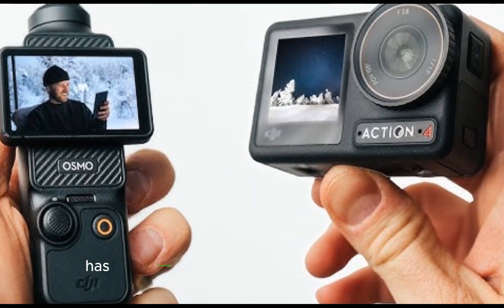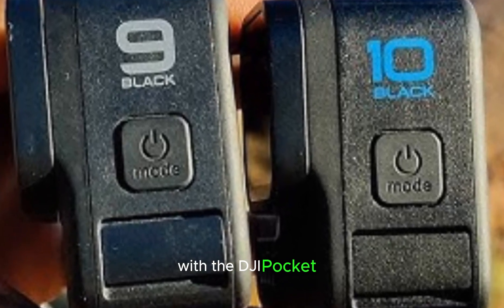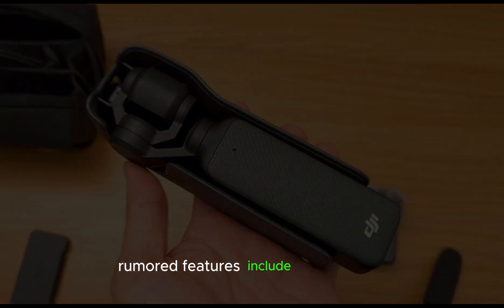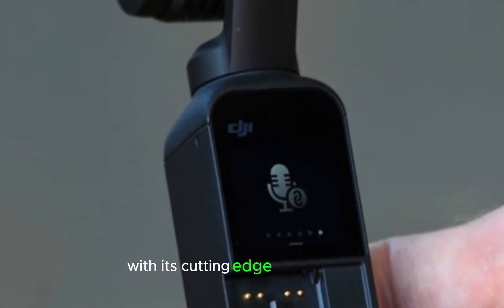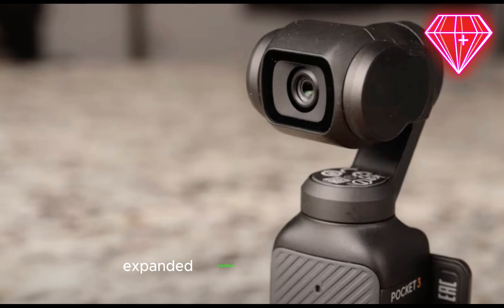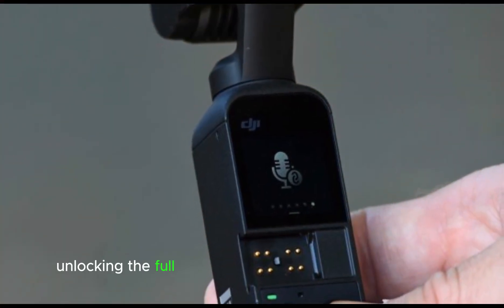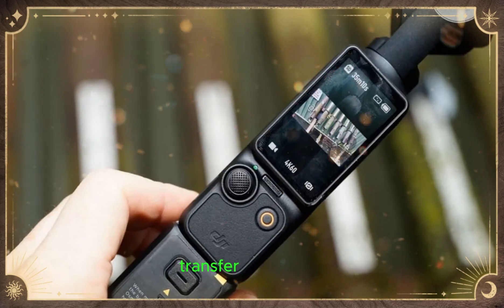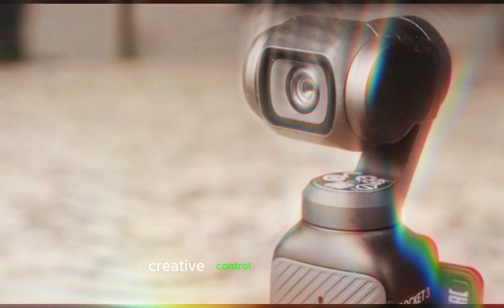DJI Pocket 4 Latest Leaks - Expectations & Release Date!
The DJI Pocket series has revolutionized the handheld camera market, seamlessly merging portability with cutting-edge technology. Each successive model has raised the bar, delivering breathtaking 4K video and unparalleled stabilization. As the eagerly anticipated DJI Pocket 4 prepares to launch, expectations are soaring for a device that will once again redefine handheld cinematography.

The Pocket 4 is expected to boast enhancements in compact design, including improved ergonomics, compact dimensions, and rugged construction. This will allow creators to capture stunning visuals and advanced stabilization, featuring high-quality 4K video at 60fps, advanced three-axis gimbal stabilization, and improved low-light performance.